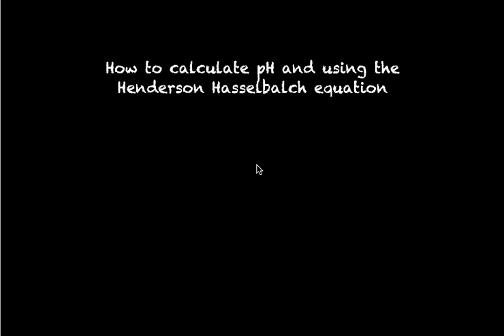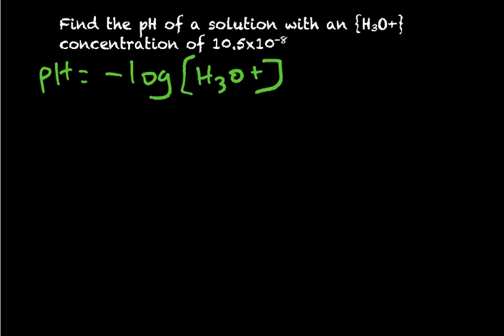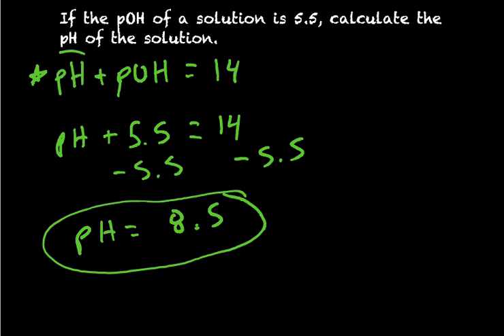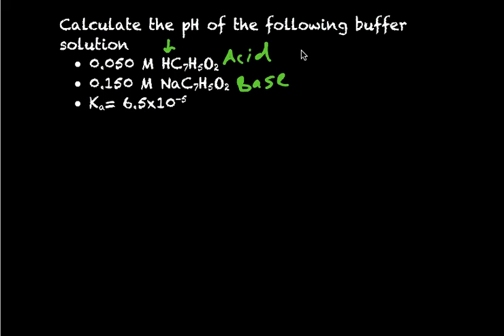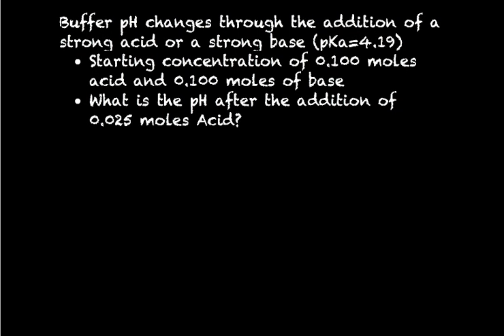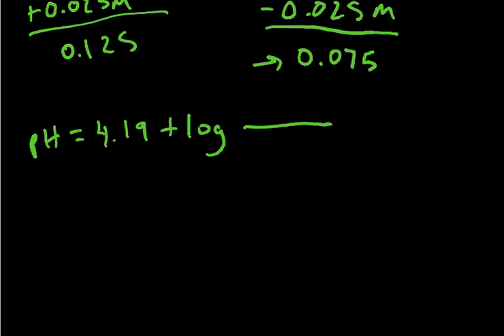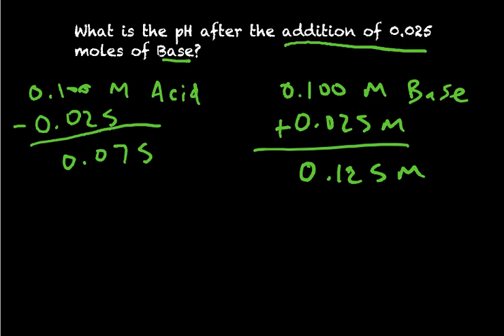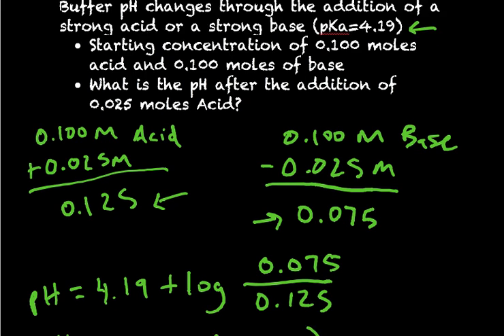Calculate pH and Henderson Hasselbach equation made EASY